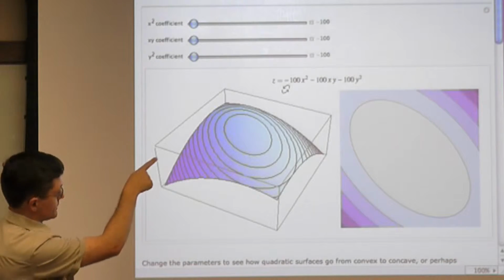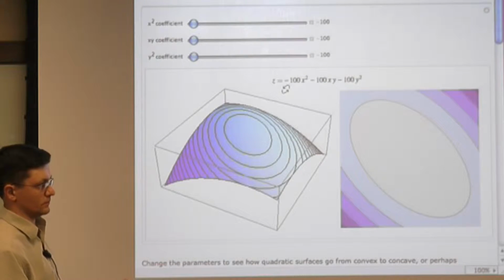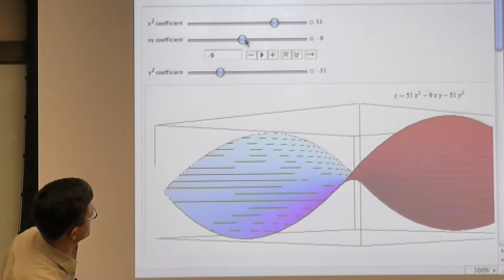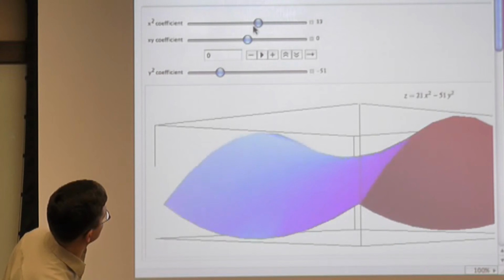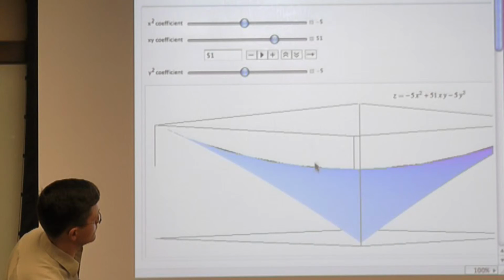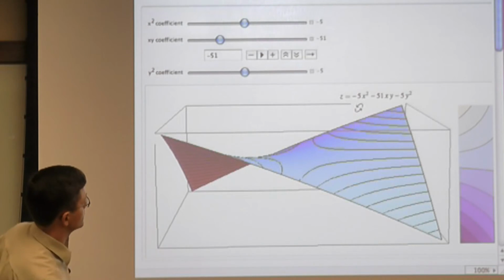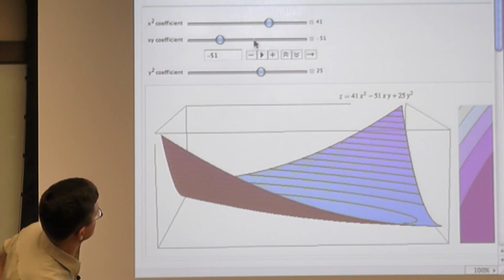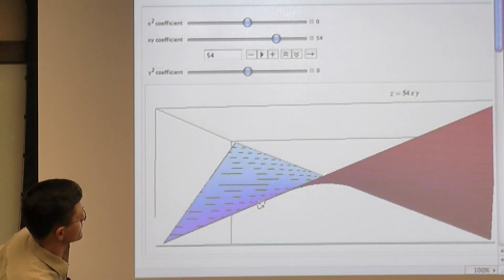Lecture 2011.07.20 Part 02/8 Visualization of Quadratic Functions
Visualization of quadratic functions.